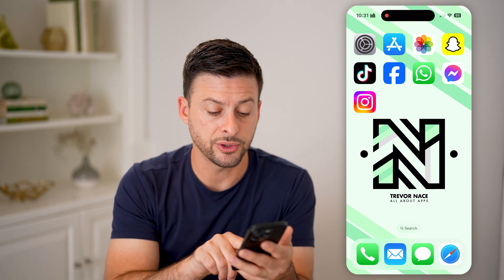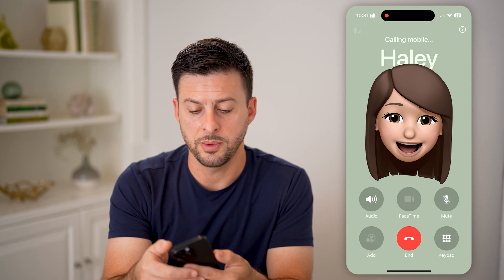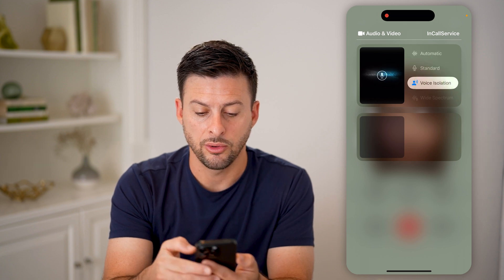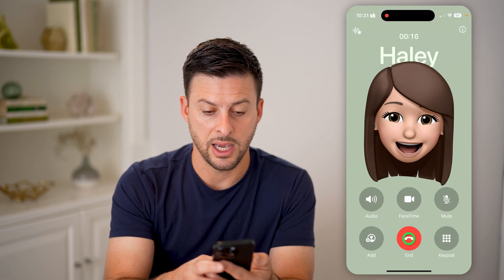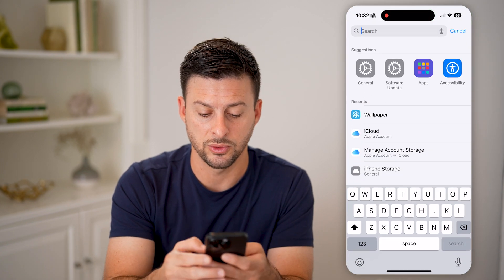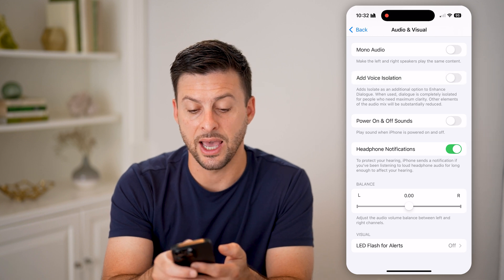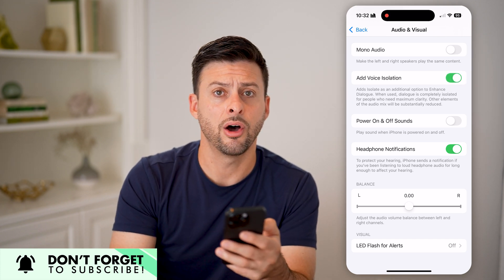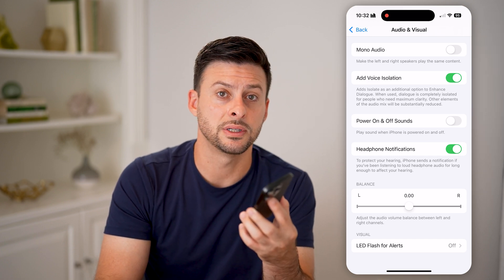How To Enable Voice Isolation In iOS 18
Here's how to enable voice isolation in iOS 18 so you can more clearly project your voice for calls or voice messages to be heard better.